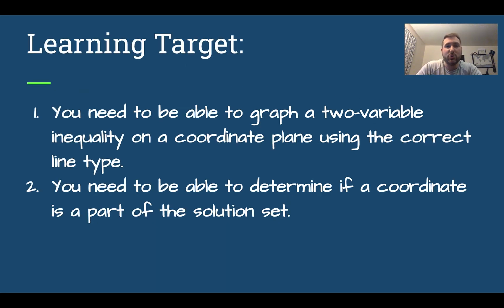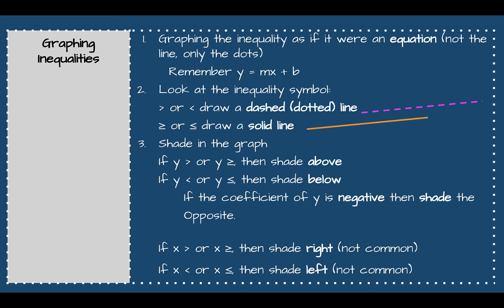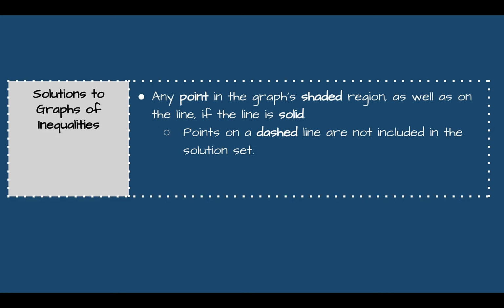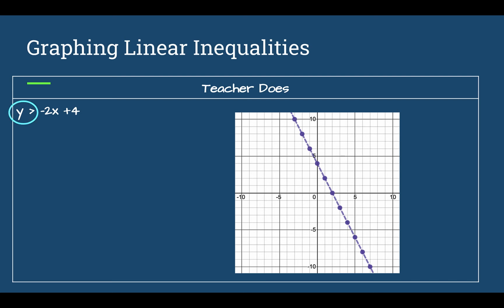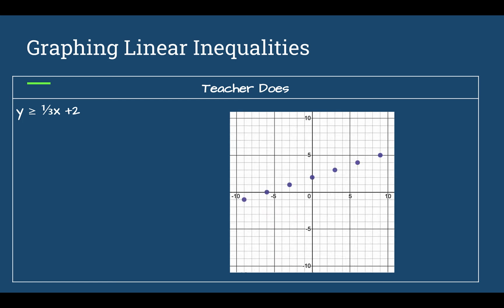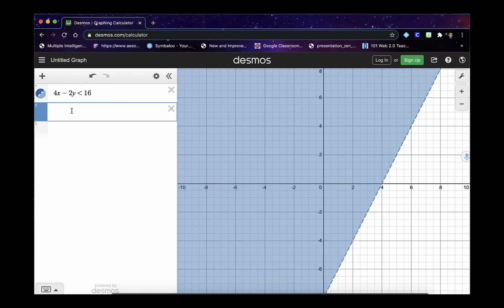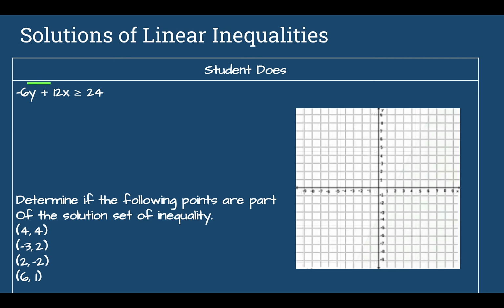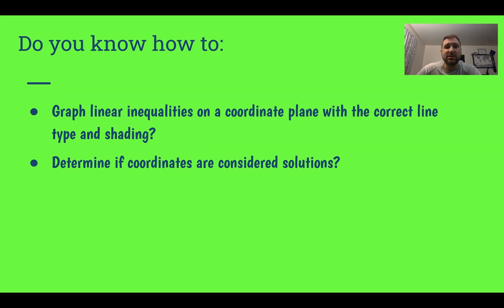Topic 4b Lesson 4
Graphing two-variable inequalities, with either a dashed or solid line and appropriate shading.